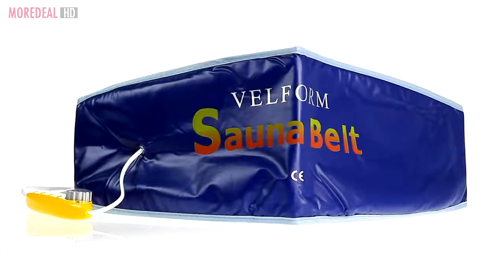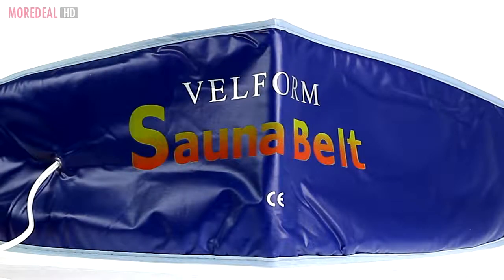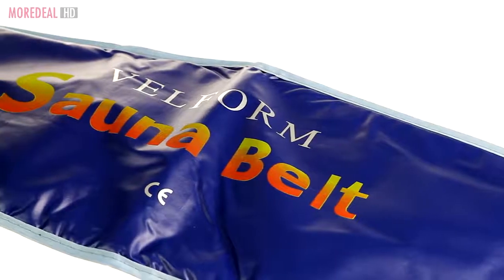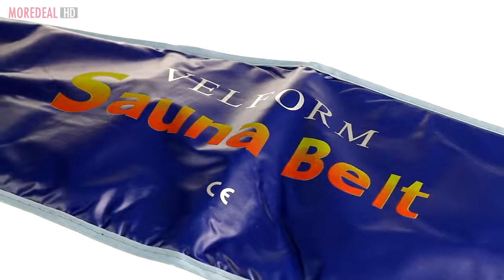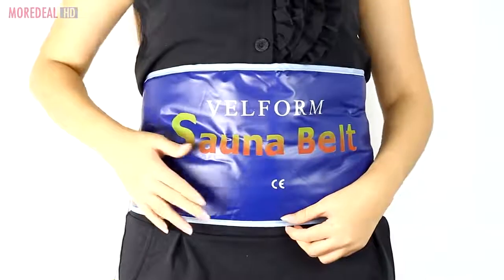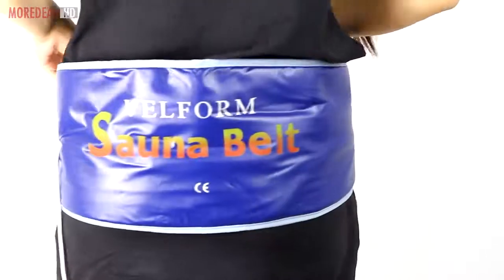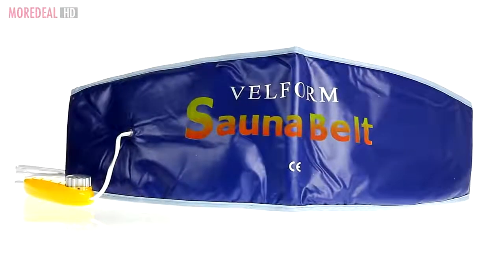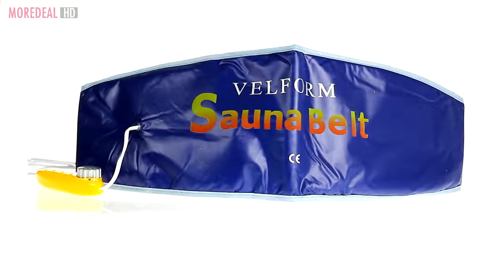The Incredible Sauna Belt